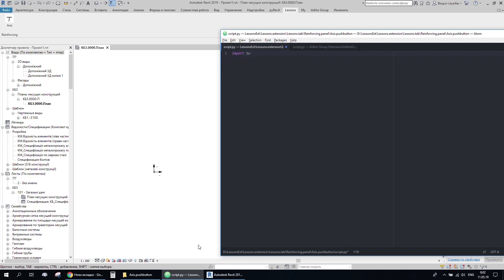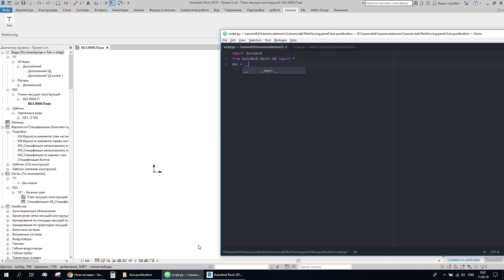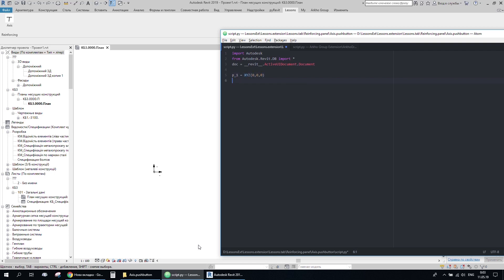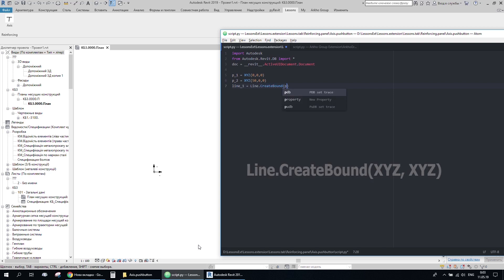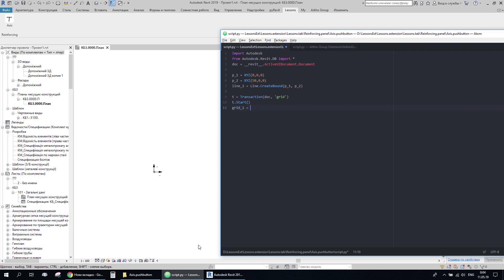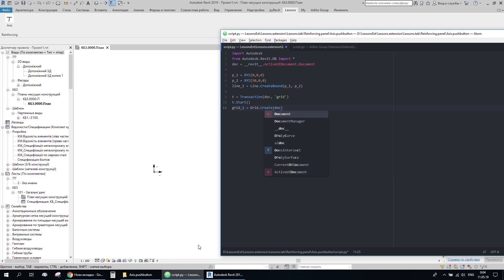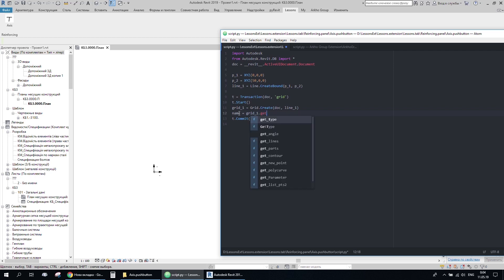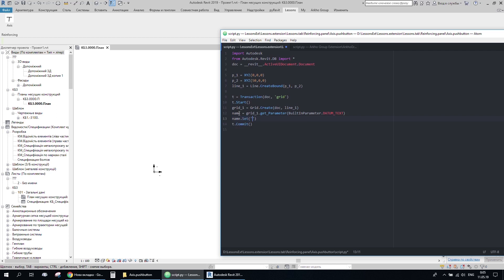Revit API & Python. Lesson 1 - Creating grids